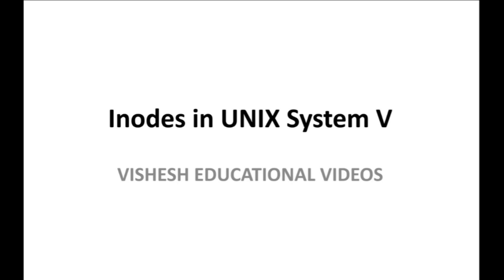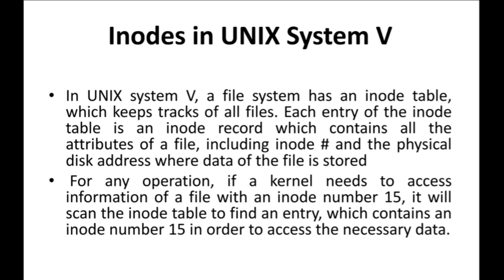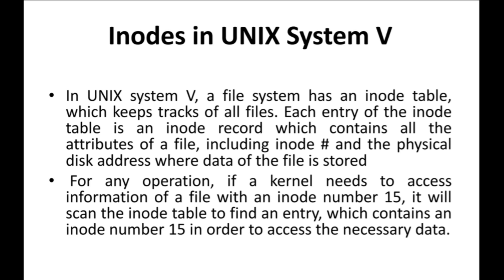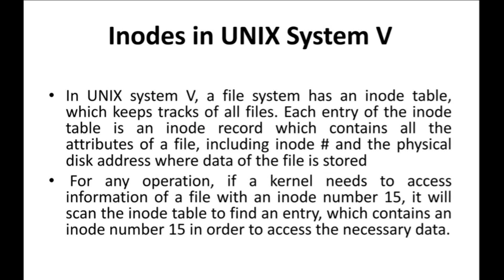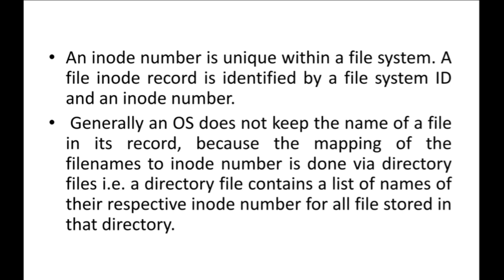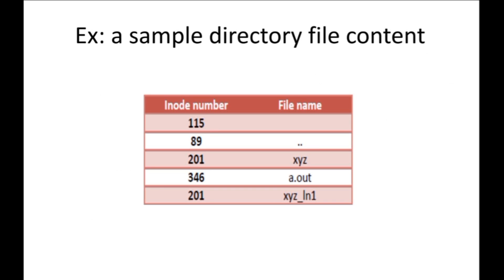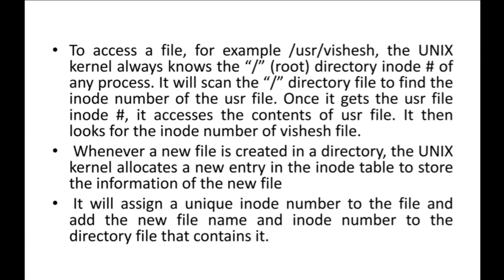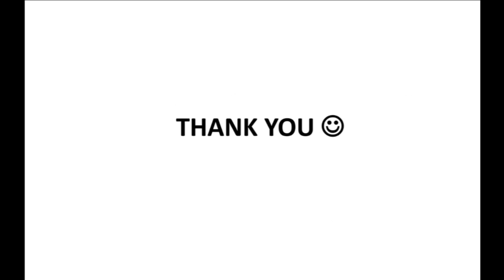INODES IN UNIX EXPLAINED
This video explains the concept of inode in unix